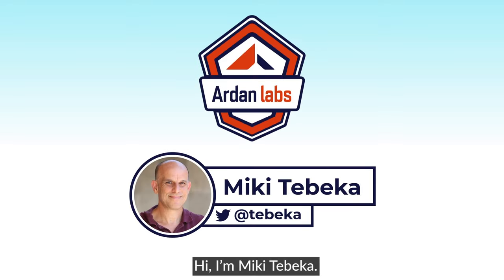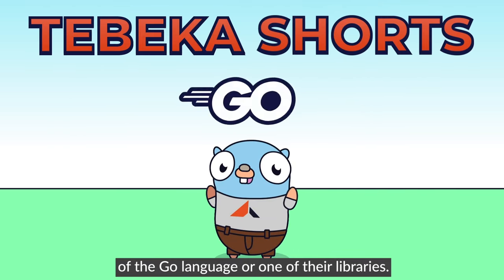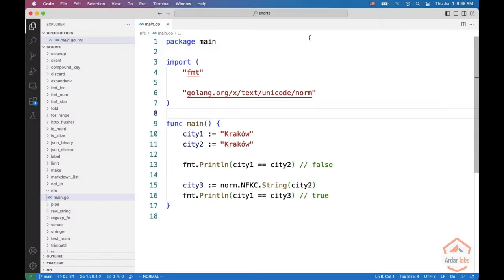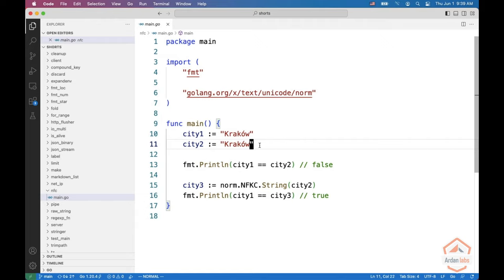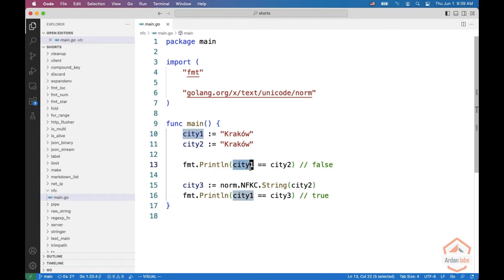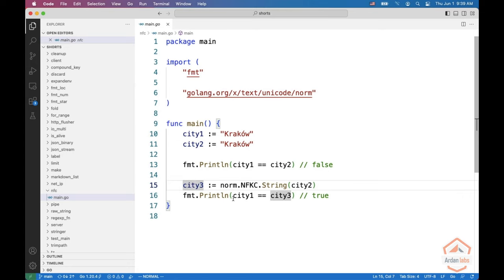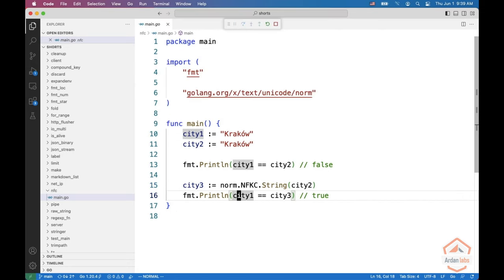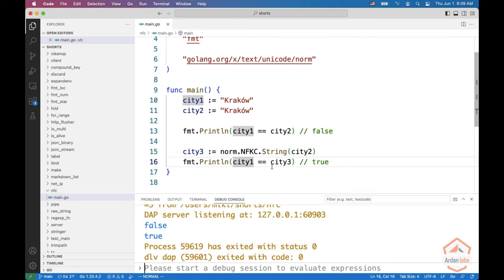Tebeka Shorts: Unicode String Normalization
Welcome to our Tebeka Shorts series, episode 27! A series of short videos surrounding features in the GO language taught by Miki Tebeka.  -- Watch now to learn about performing unicode normalization with Go.  --  In this video, Miki Tebeka will demonstrate how Go’s `norm` package can be leveraged to normalize unicode strings; this process ensures that string comparisons do not yield inaccurate results.

Things you will learn in this episode:
- Go’s experimental `norm` package.
- Effective string comparison techniques.
- How to normalize unicode strings.

Do you perform any pre-processing prior to comparing a set of strings?